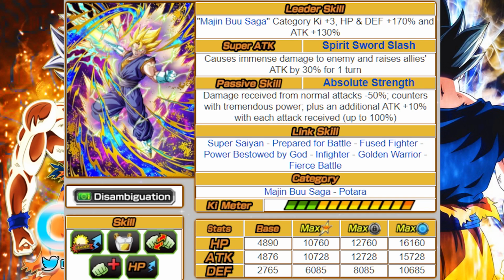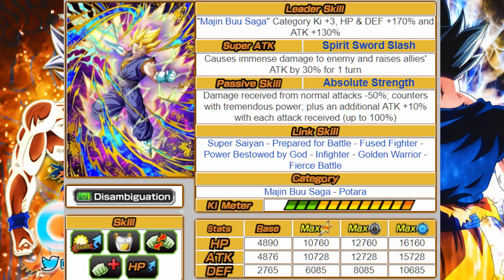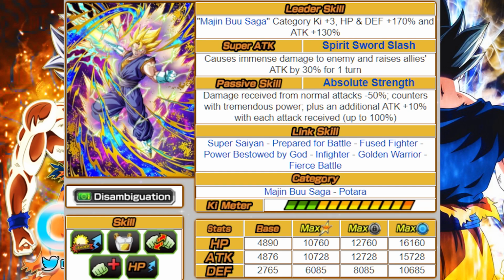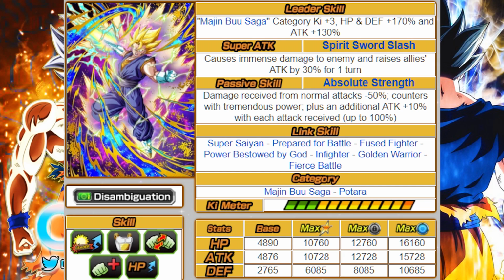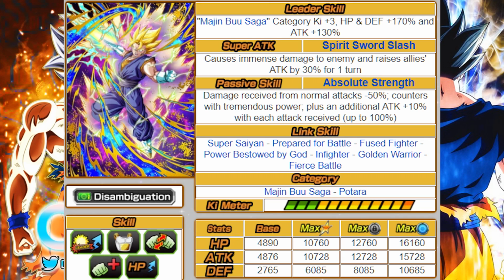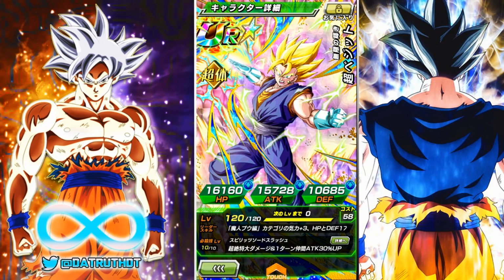PHY HAS WAY TOO MANY GOOD UNITS! 100% RAINBOW STAR PHY Super Vegito Showcase! (DBZ: Dokkan Battle)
Video Title: PHY HAS WAY TOO MANY GOOD UNITS! 100% RAINBOW STAR PHY Super Vegito Showcase! (DBZ: Dokkan Battle)